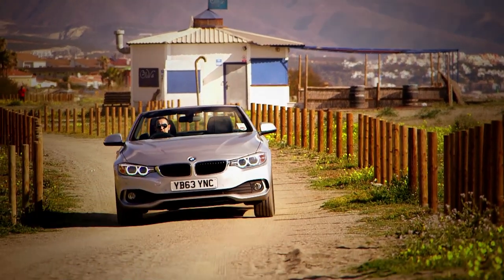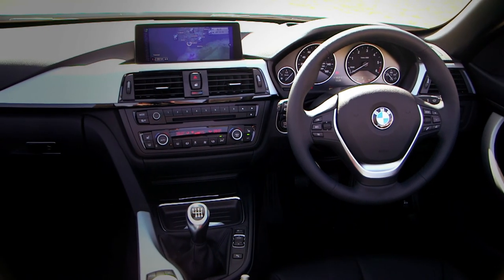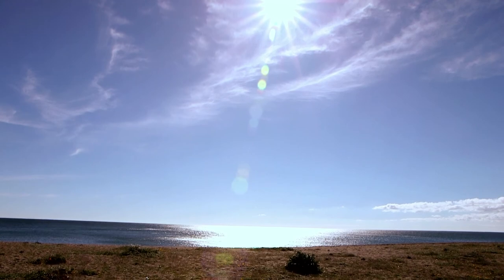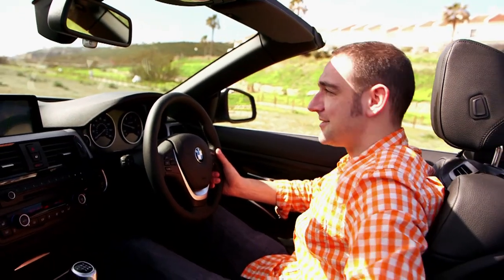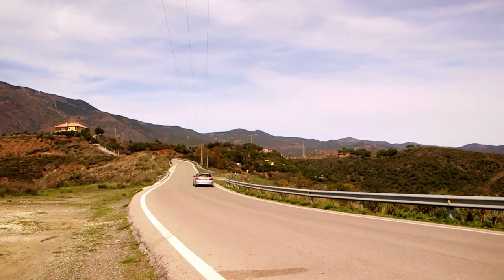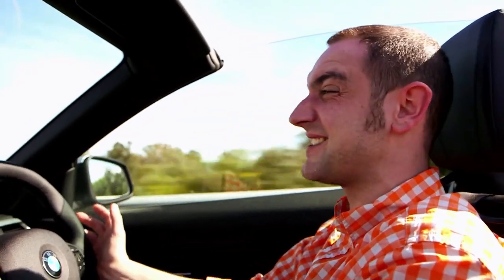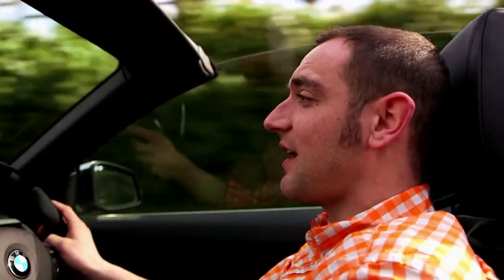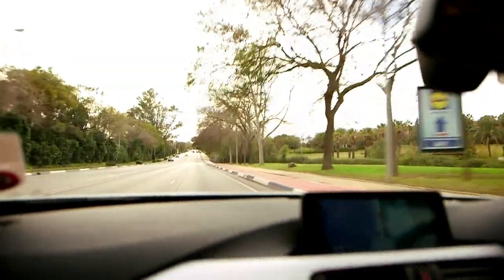BMW 4 Series convertible Drive video 1 of 3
We take a BMW 4 Series convertible out on a road trip.

It's taken some real effort to find. Let's face it, sunshine is never plentiful in the UK, but having officially suffered the wettest winter since records began, causing widespread flooding and abject misery throughout the country, we've decided to escape the UK's watery wastelands by travelling around 1500 miles south to the far end of Spain.